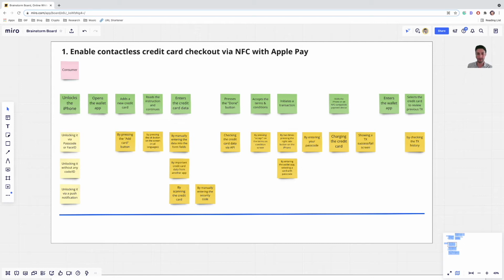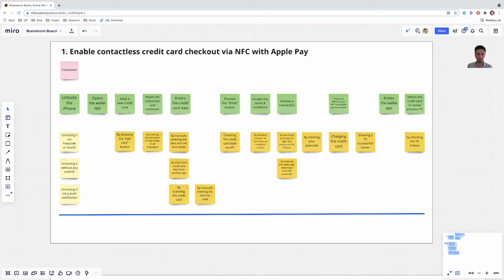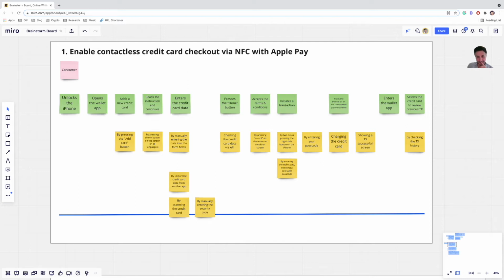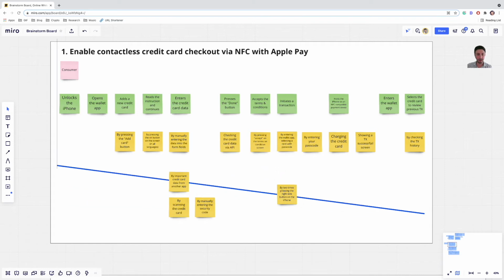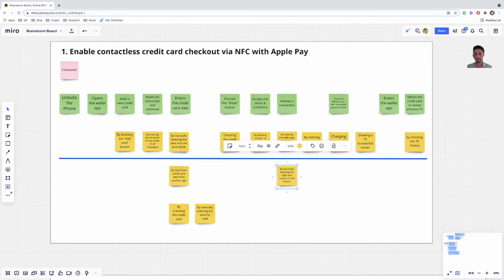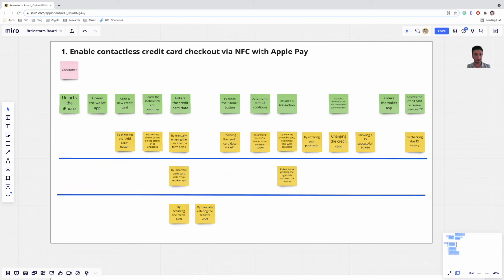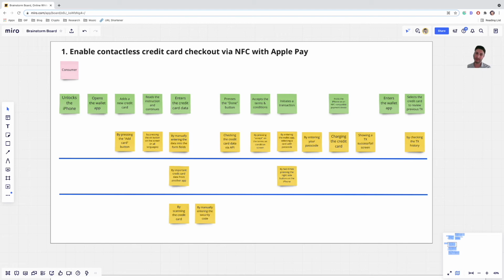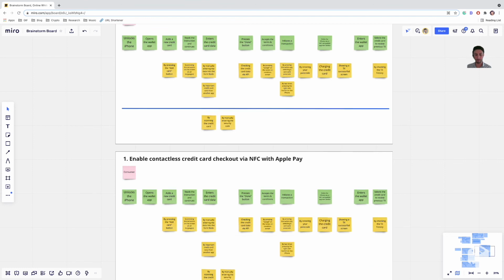User Story Mapping Course Sneak Peak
This is a snippet out of the video course on how to define an MVP and multiple releases. On top of that, I explain how to create multiple versions of a story map.

Wanna learn more about user story mapping?